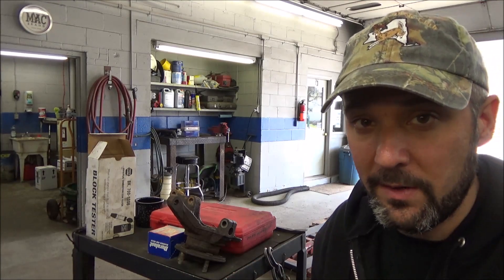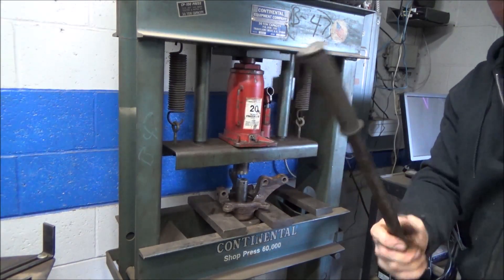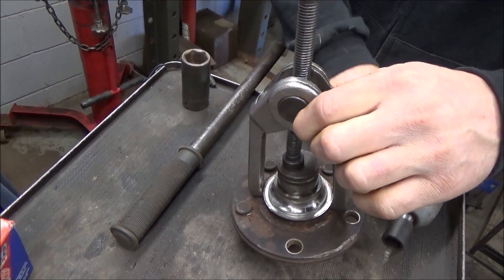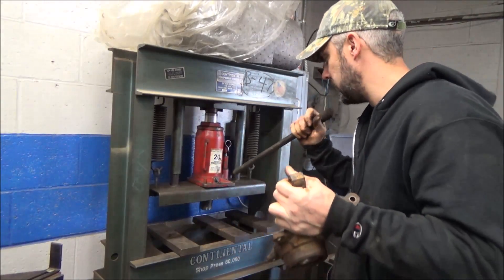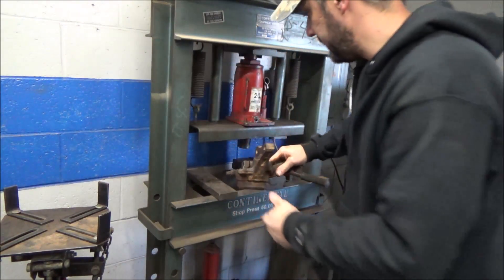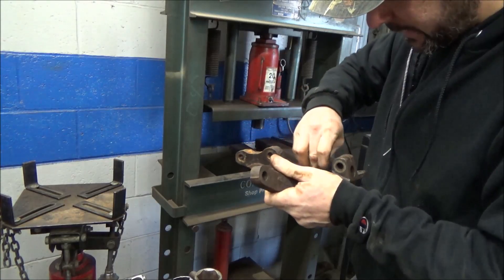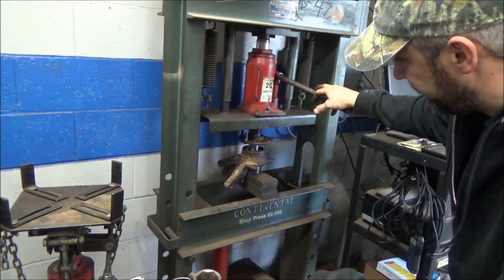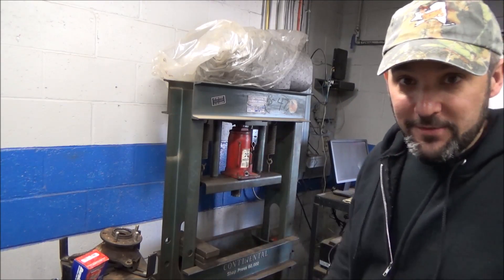How To "Press" A "Press In" Style Wheel Bearing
Well this may be pretty run of the mill for some of us but this is a very common task or challenge I am faced with all through out the year. A customer will drop off a spindle and a bearing and want it replaced. So come along and I'll show you how it is done.